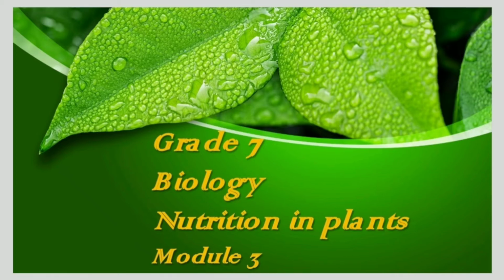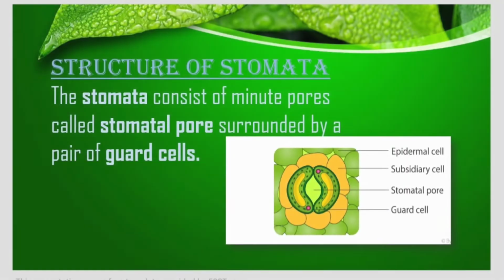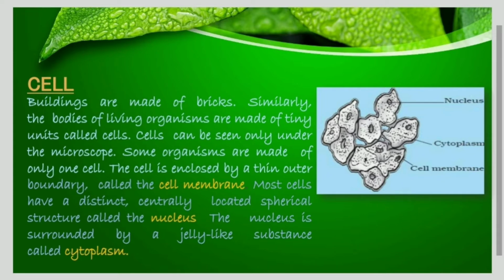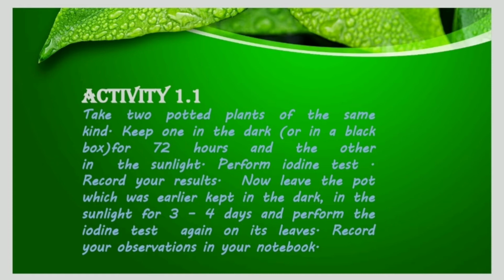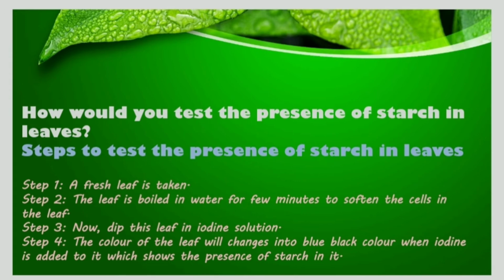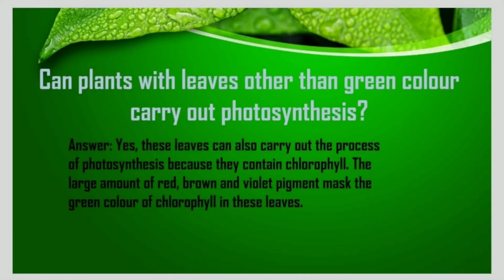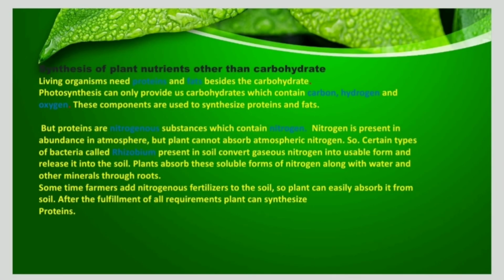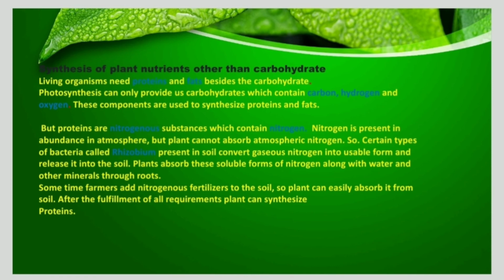Nutrition in plants module 3